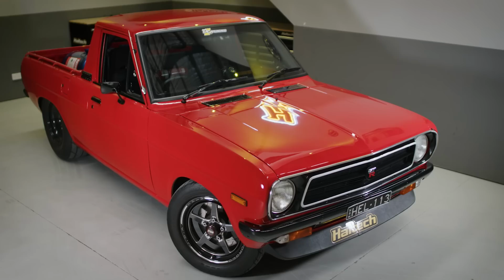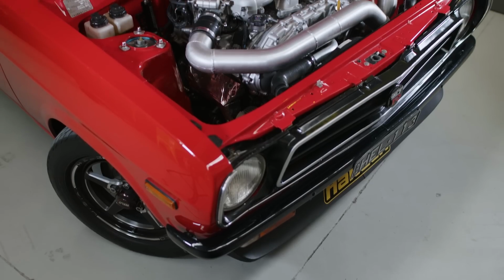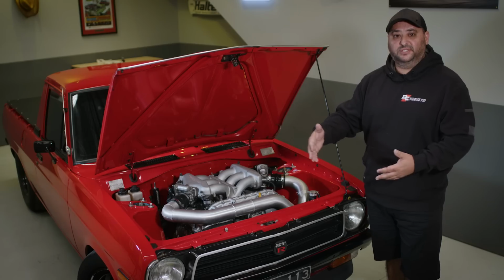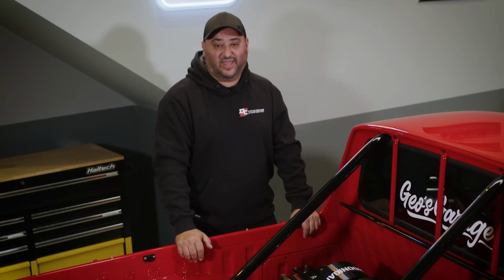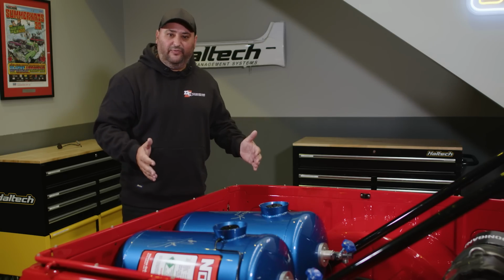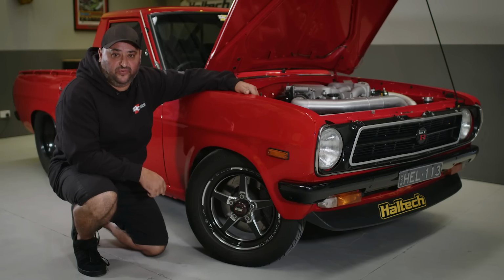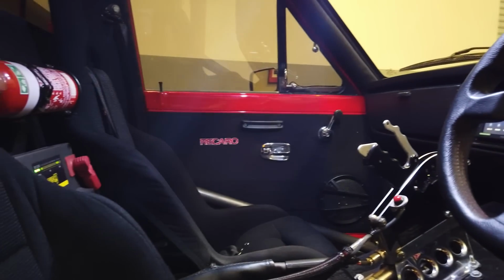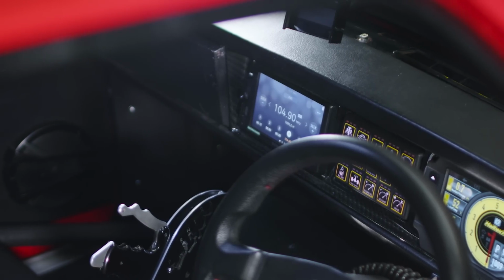🏅 Frank's VR38 Datsun 1200 Ute | HALTECH HEROES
Frank Cannistra has a reputation for getting the interwebs buzzing. Recently he caused quite a stir by turning up at the Street Outlaws USA vs AUS in Sydney with this VR38 powered Datsun 1200. That's right, an R35 GTR engine in a tiny Datto ute. But that's not the only interesting part of this build...

Got a topic you'd like us to cover? Leave it in the comments section!
Liked this video? Here are more like it:
00:00 Introduction
00:35 Yes, it is Street Legal
01:01 The Backstory
02:02 Pop the Hood
03:07 A Turbo in a Tray
03:59 Why a Datsun Ute?
04:43 Those are HUGE NOS Bottles
05:12 Drivetrain and Rolling Stock
05:45 This isn't the first Engine Swap
07:45 Haltech Inside
08:34 Street Outlaws USA vs AUS
09:06 Future Plans